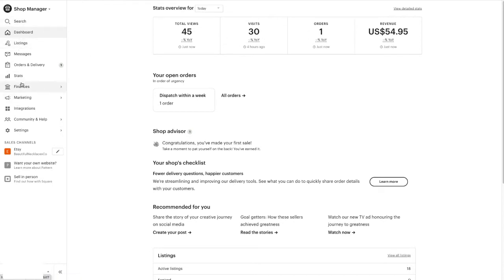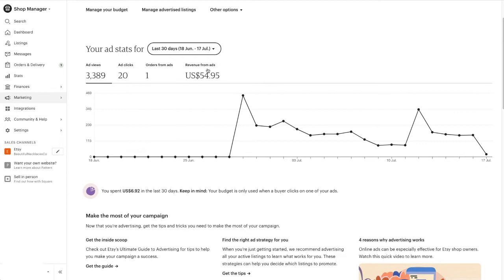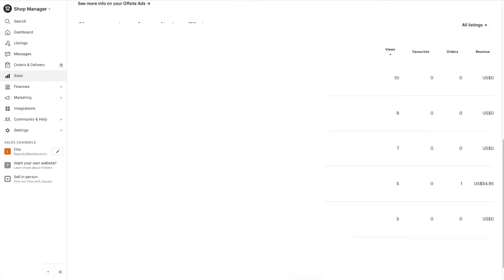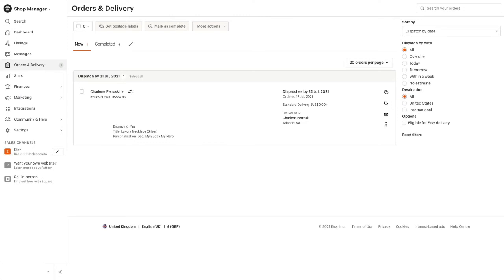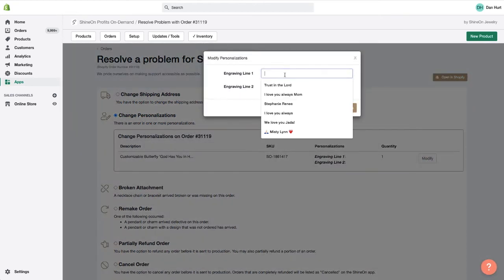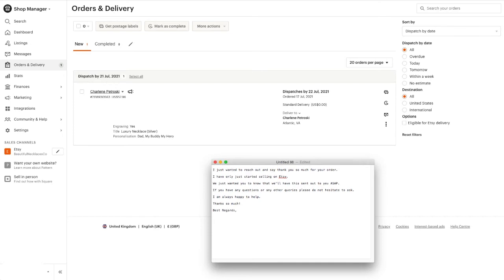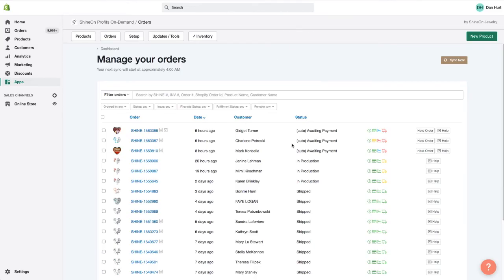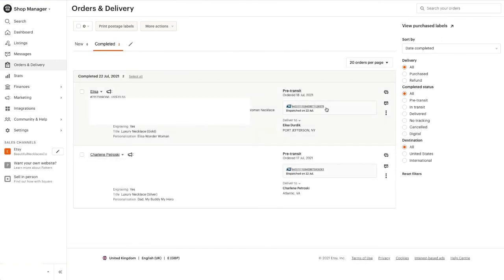[Free Course 015] Etsy/Shopify Integration Part 2 - Orders & Fulfilment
Part 2 is here! This video covers what happens when Etsy orders come into your Shopify store via the CEDcommerce app, how to deal with any customizable text, then what happens re : tracking numbers being sent to the customer once Shine-On ships the item out.

I also go over how and where you need to go to add in a thank you email that is sent to every customer automatically once they make an order from your Etsy store. This mail can be set to whatever you want it to say, but I recommend thanking the customer and basically touching base. All of this will hopefully lead to positive reviews and rep further down the line for your Etsy store, all of which helps in overall rankings.

Time Stamps :
0:00 - Intro
0:20 - My first sale on Etsy!
0:35 - Why Etsy ads aren't like Facebook ads
1:52 - Optimising your listings = more clicks
2:56 - Ad traffic is not the only traffic Etsy sends
4:07 - First order showing in Etsy orders
4:48 - Etsy ads tax onto all orders placed
5:30 - The tags CED applies to Etsy orders in Shopify
6:15 - Adding custom text from Etsy orders into the Shine-On Shopify app
7:07 - Inside CEDcommerce with Etsy orders
7:25 - Advisement on emailing new Etsy customers
9:35 - My second Etsy sale. lol
9:55 - $9.39 spend for $119.90 in sales
10:30 - How CED sends tracking numbers from Shine-On to Etsy
10:52 - Etsy orders being moved to 'completed' once tracking is added
11:40 - How to auto email new customers in Etsy

(If you don't answer the questions, you don't get in - simple)

My FREE Shopify Dropshipping Newbie Course!

Aweber - Another great autoresponder that I use.